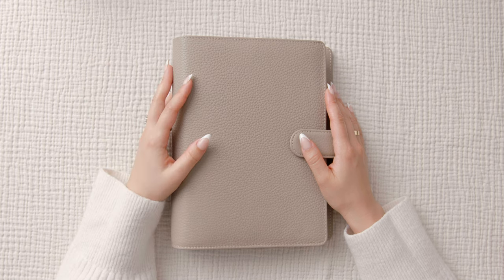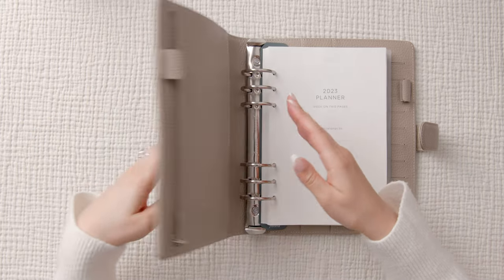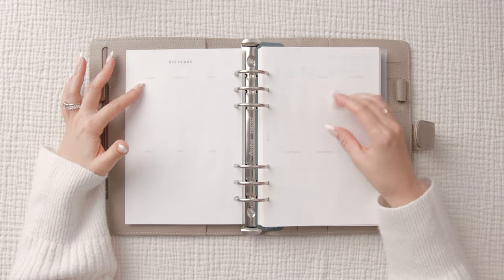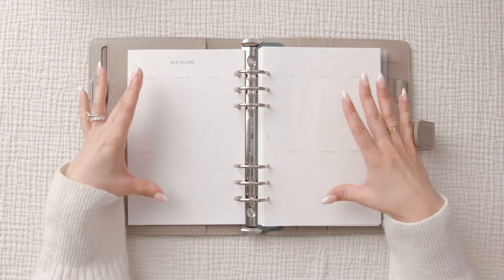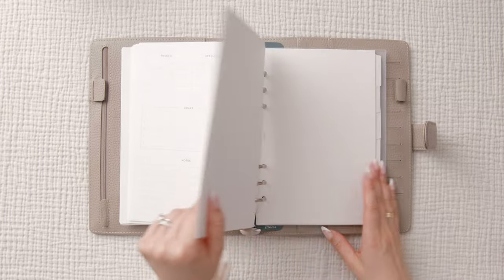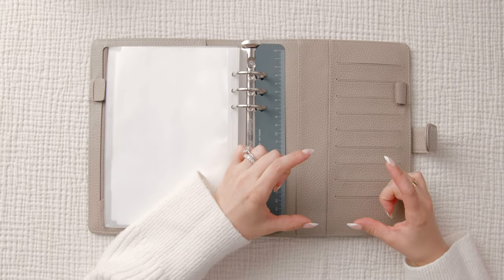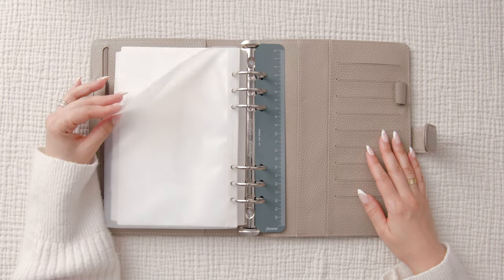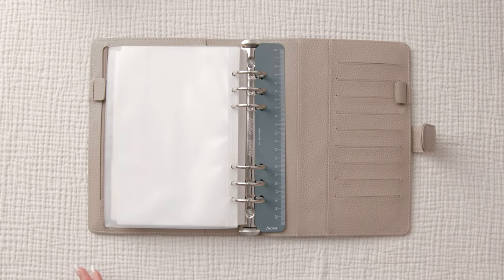Filofax Norfolk Flip Through + Pen Test | A5 6-Ring Agenda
Loving this new Filofax Norfolk A5 6-Ring Agenda! I just did a flip through, review and pen test, and it’s definitely my new little tool to keep me organized and excited for all the amazing things 2023 has in store!